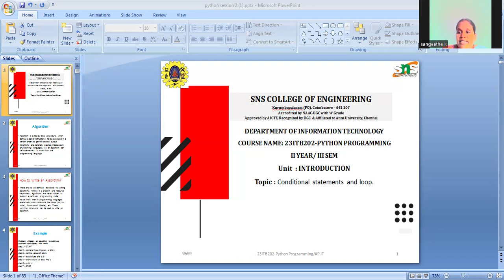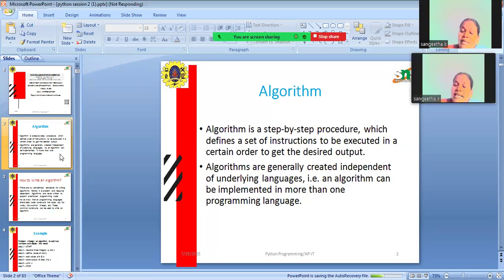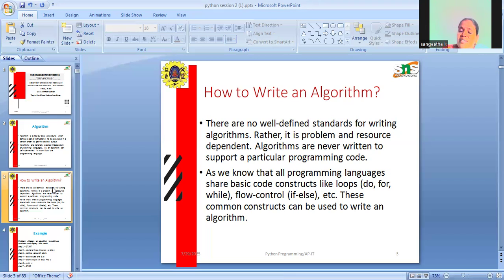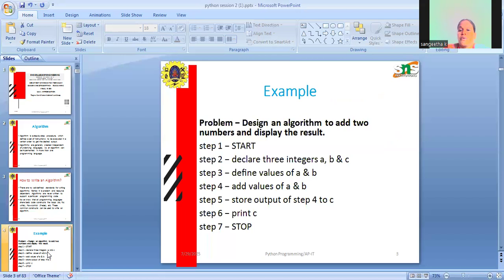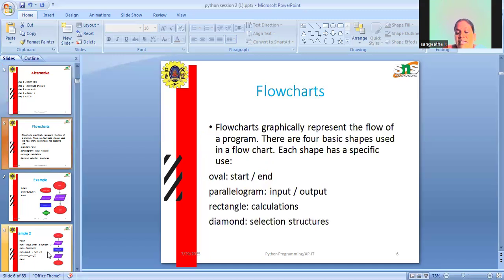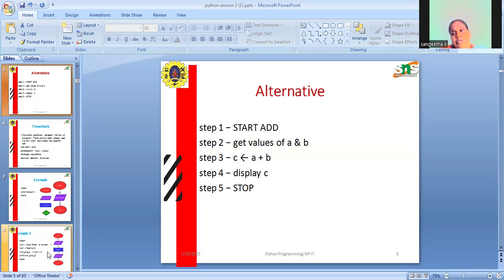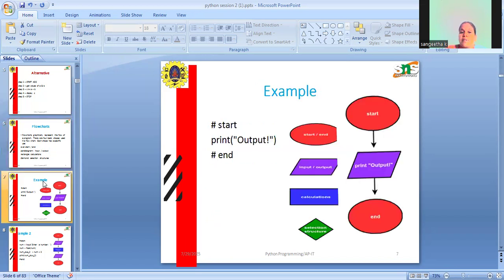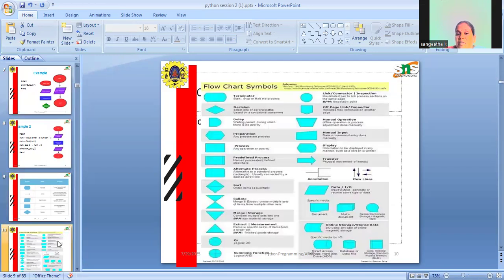Problem Solving Techniques|Python Programming|SNS Institutions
Effective problem-solving in programming involves a structured approach to understand, plan, implement, and refine solutions. Algorithm refers to a sequence of finite steps to solve a particular problem.t provides a logical, step-by-step procedure to transform input into desired output. Algorithms are foundational to computer science and programming, serving as the blueprint for software development.
A flowchart is a graphical or symbolic representation of an algorithm or process. It uses standardized symbols to depict different types of operations, decisions, inputs/outputs, and the flow of control within the algorithm.